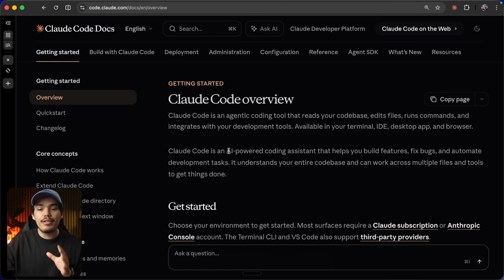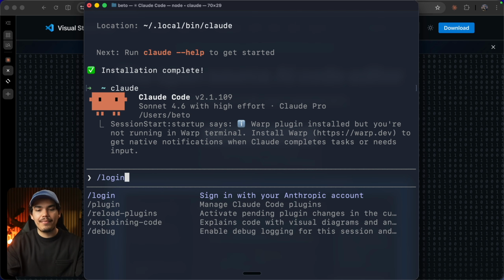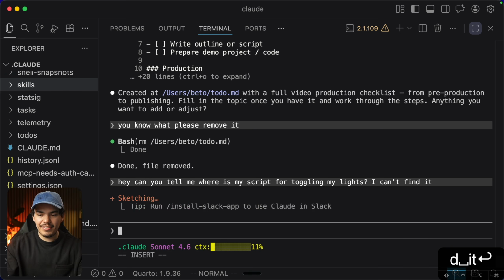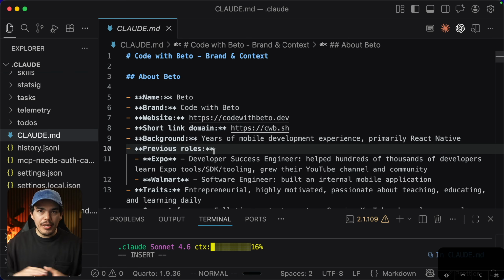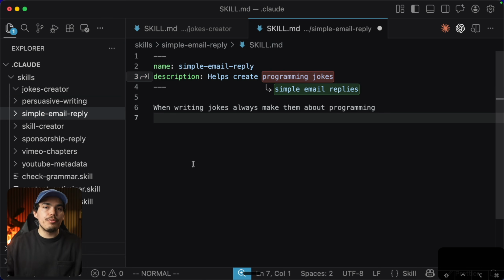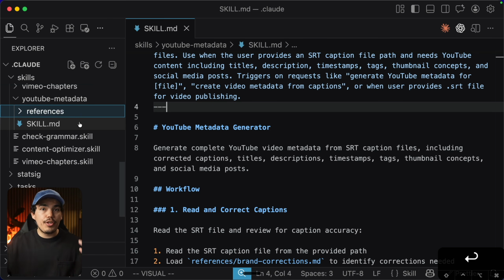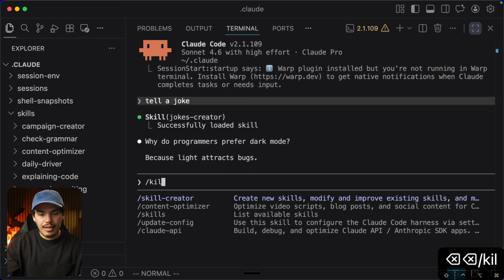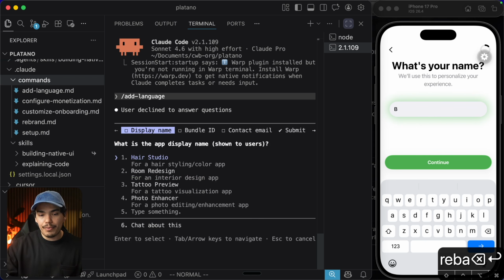Claude Code - Tutorial for Beginners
Everything you need to know to start using Claude Code today — installation, CLAUDE.md, skills, and how to use it like an agent.

Timestamps
00:00 Intro
01:00 What Is Claude Code
01:32 Installation
02:22 Terminal vs VS Code vs Desktop App
04:19 Authentication & First Run
06:51 Claude Is an Agent, Not a Chatbot
07:02 Live Demo: Creating & Deleting Files
11:20 The CLAUDE.md File Explained
13:31 What Are Skills
15:00 Creating Your First Skill
20:33 Skill Creator: Build Skills with Claude
25:45 Real Project Example (Platano Template)
27:49 Outro